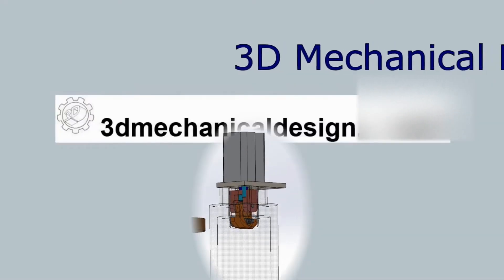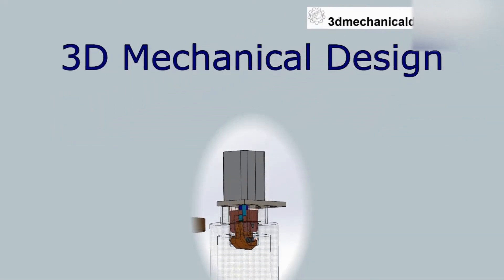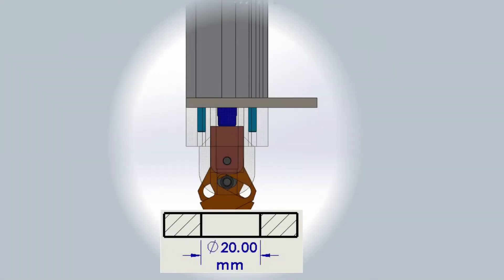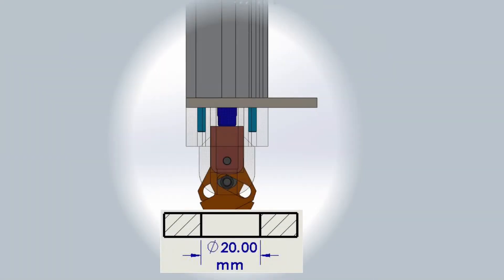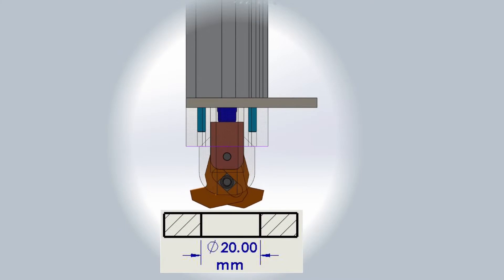⚡ Mini clamp, Jigs, Fixtures , Engineering Robotics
Welcome to 3D mechanical design.
in today's video, I’ll show you concept design, of the mini clamp.
A typical clamp can be used to weld fixtures, assembly fixtures, and other devices, where necessary, hold the part with a hole with a diameter of about 20 mm.
On the channel, you will find more information about SolidWorks, SolidWorks for beginners, SolidWorks tips and tricks, The basics of Mechanical design for automation (assembly fixtures, weld fixtures, standard, Robotic End of Arm Tooling, edrawings solidworks, solidworks practice) and more.
 So, if you're going to learn Mechanical design using SolidWorks, it is the right place for you. If this sounds like something that can help you grow as a professional or grow your business, then join me by signing up!

MacLeod
the mini clamp.